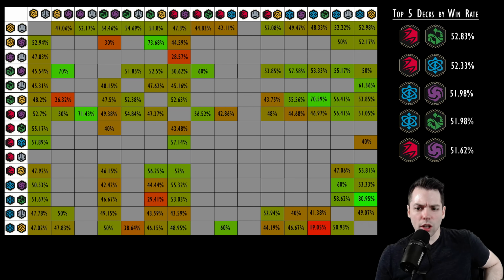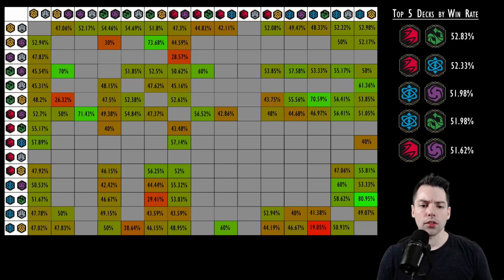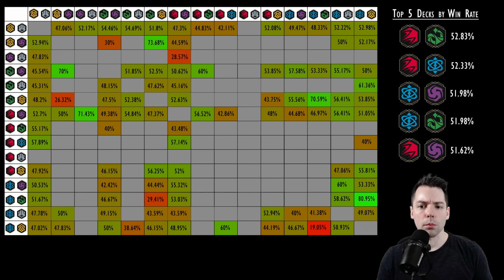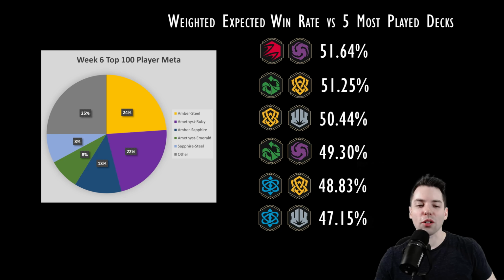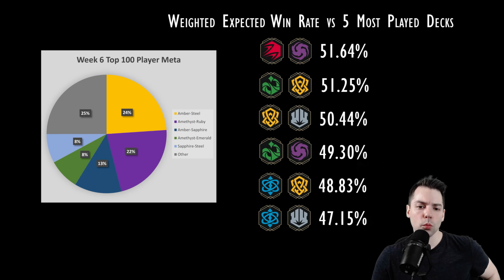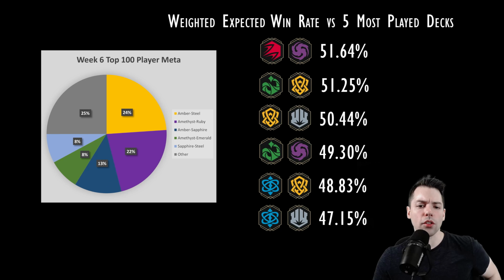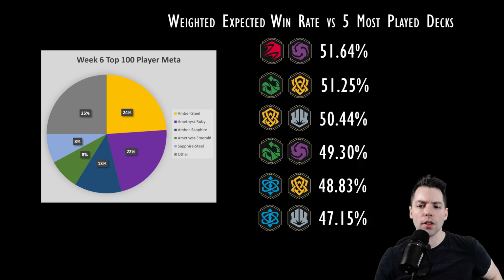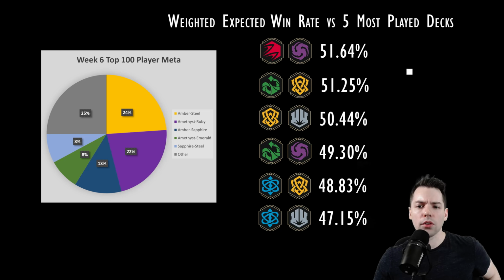What are the Top 100 Lorcana Players on Pixelborn Playing?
Coolstuffinc: The best place to pick up your Lorcana product!

*Meet the Staff*

This video uses trademarks and/or copyrights associated with Disney Lorcana TCG, used under Ravensburger’s Community Code Policy We are expressly prohibited from charging you to use or access this content. This video is not published, endorsed, or specifically approved by Disney or Ravensburger. For more information about Disney Lorcana TCG,